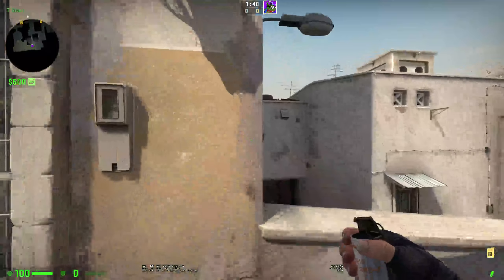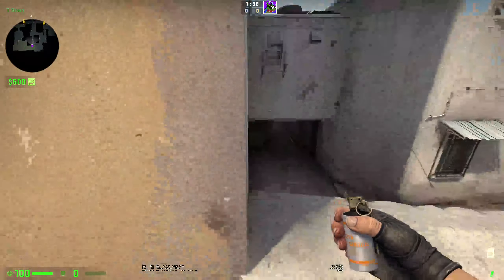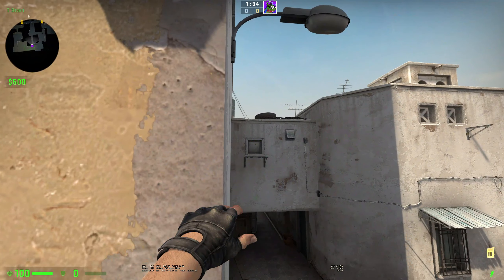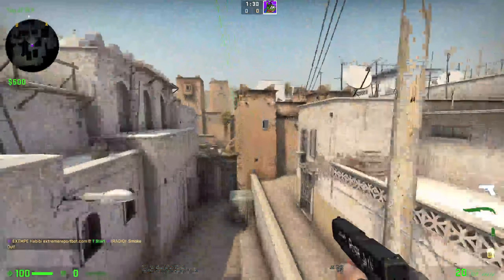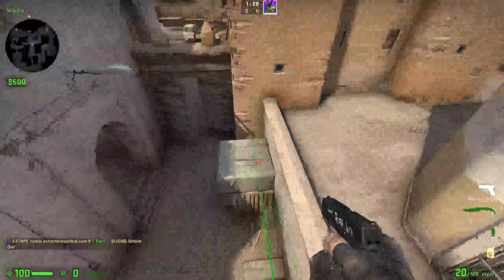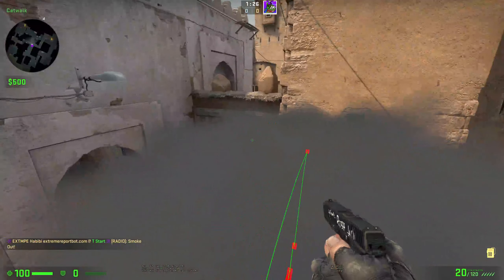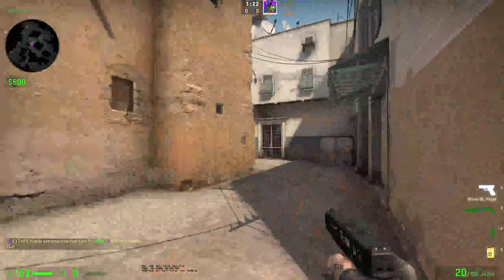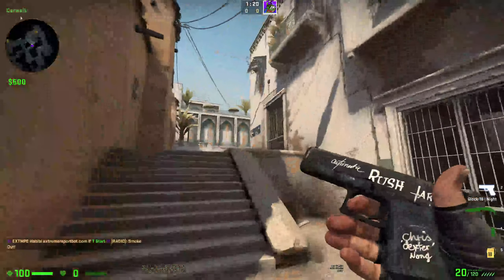How to Smoke XBOX Dust II (2023)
ez way